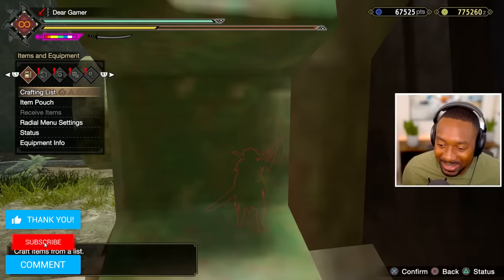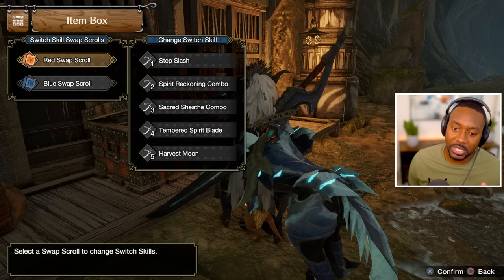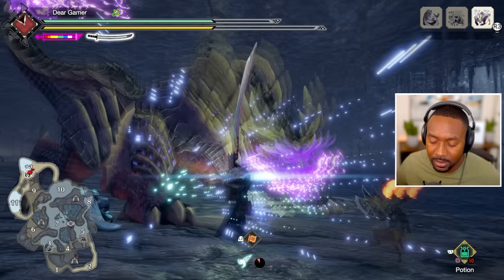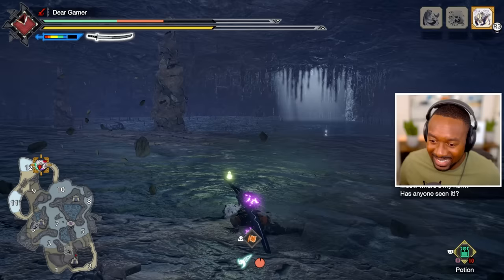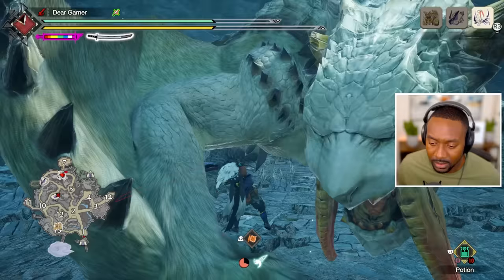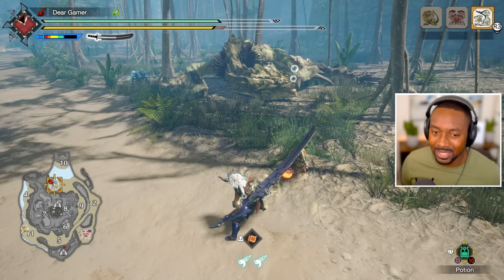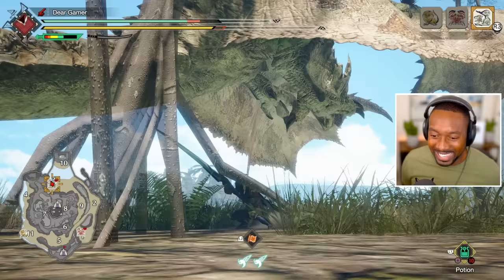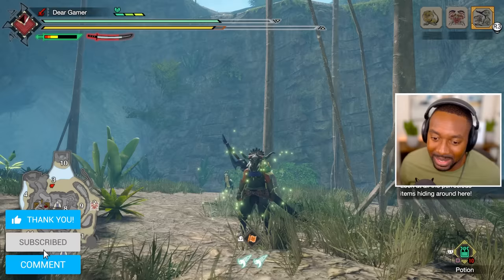MHR Sunbreak • Tempered Spirit Blade + Sacred Sheathe Is AMAZING! | Long Sword Guide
My Gaming & Streaming Setup ➜